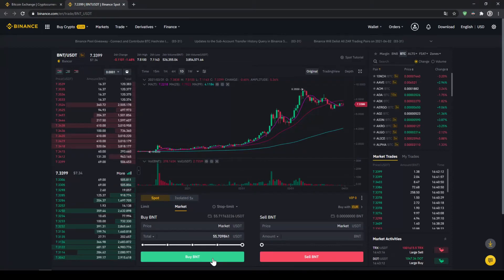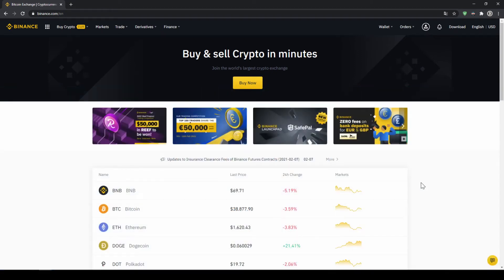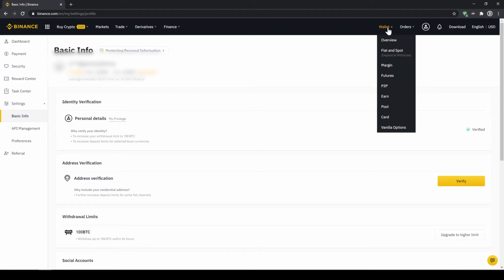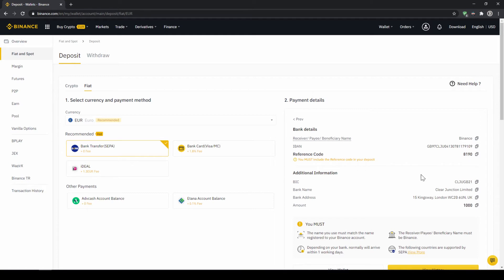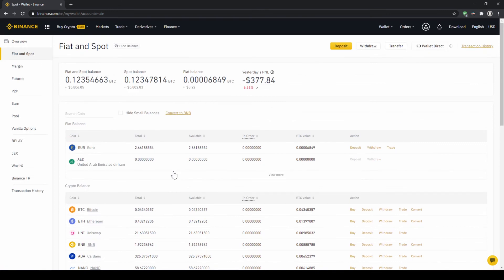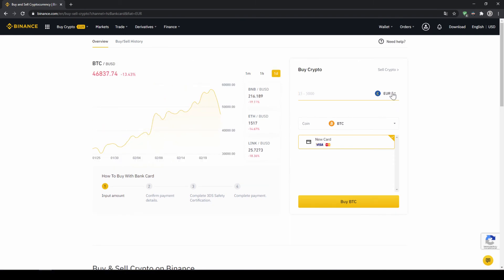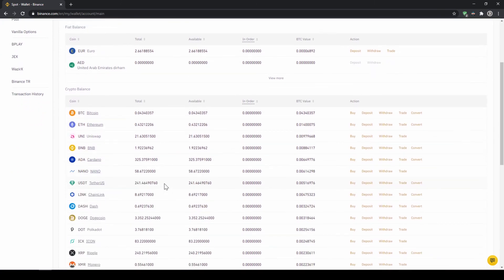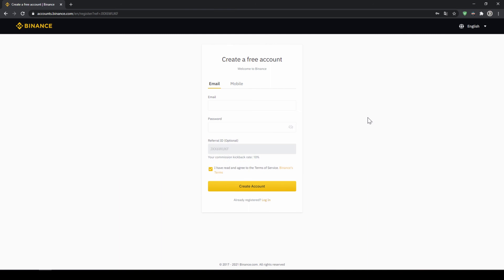How to buy Bancor Network Token (BNT) ✅ Step-by-Step Tutorial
This video will explain you how to buy Bancor in a few simple steps.

⏱️Timestamps⏱️
00:00​ Introduction
00:10​ Step 1: Create a Binance Account
01:06​ Step 2: Verification
02:15​ Step 3: Deposit money via bank transfer
03:53​ Step 4: Exchange Fiat for USD Tether
05:31​ Alternative: Buy USD Tether directly by credit card
06:37​ Step 5: Buy Bancor
08:06​ End